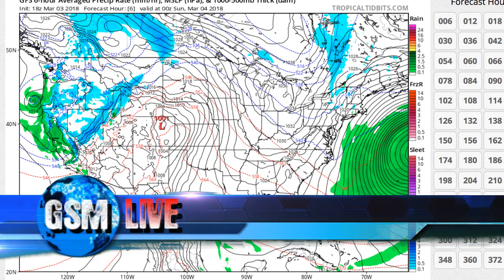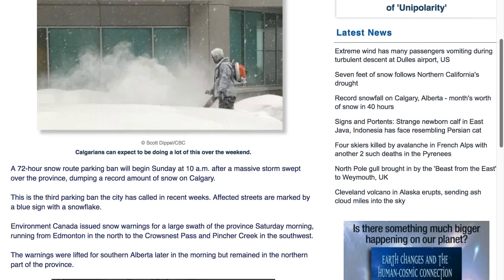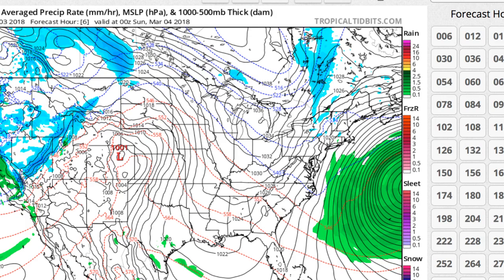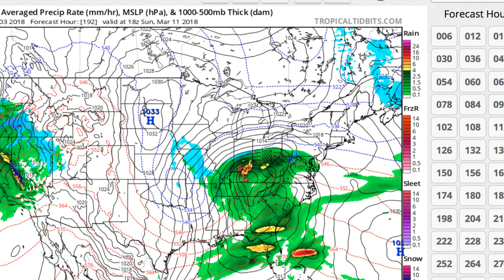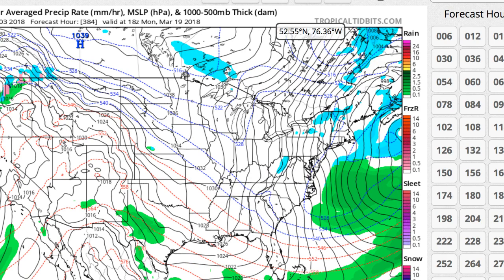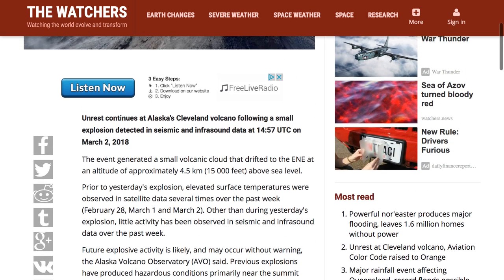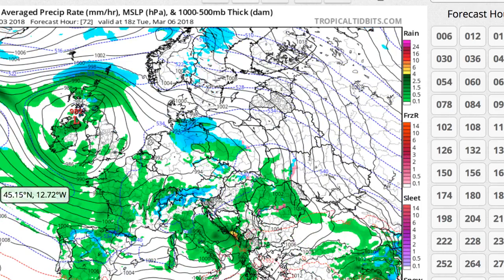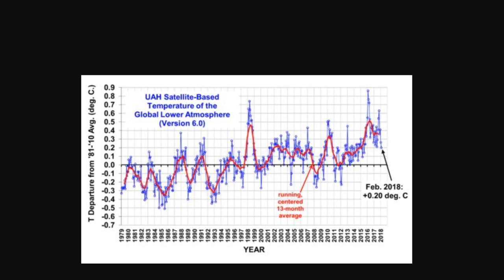Do We Have ANOTHER Nor'Easter On The Way???!!!!